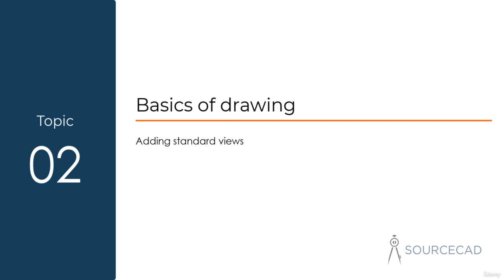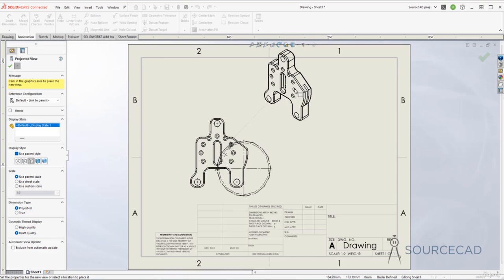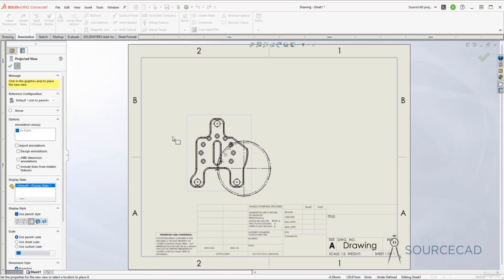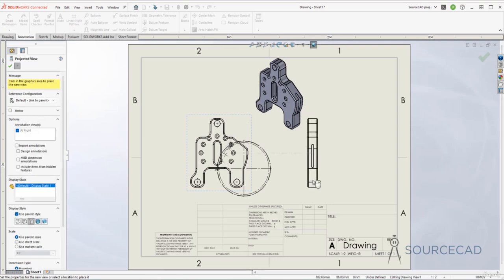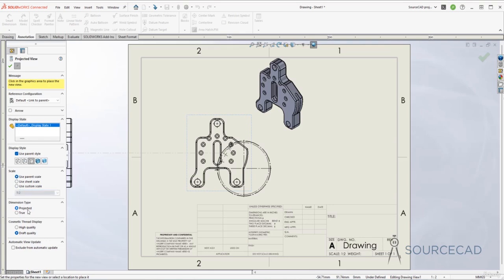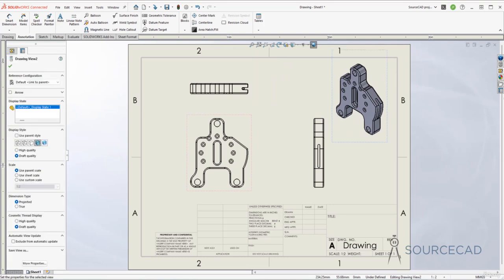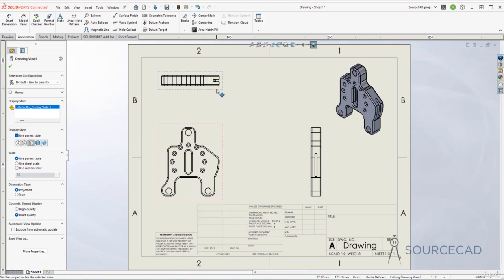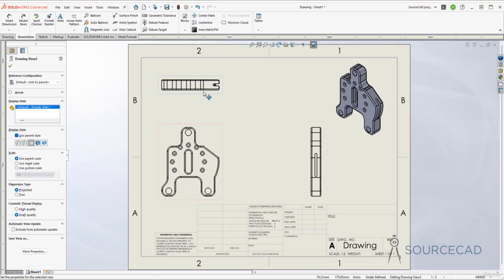002 Adding standard views